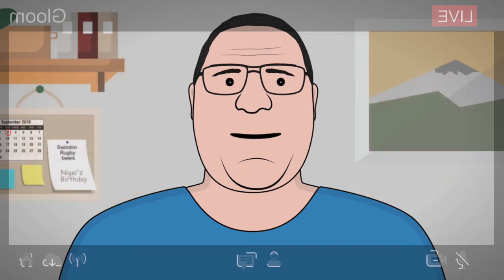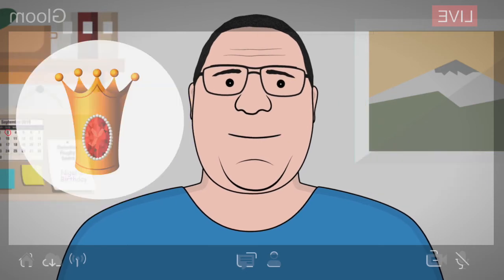Making Plans - Episode 5 - THE CHIPS AND KETCHUP TEST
Having just turned 50 Nigel has started his own blog (vlog?) to look at how to tackle the big issues that he is now facing in the second half of his life, that's when his family and friends aren't getting in the way. From putting on socks to choosing a yoghurt Nigel's life is changing, and it's not all good, as they say every silver lining has a cloud.

Nigel looks at the world of class and which one are you in. Simply take the chips and ketchup test to find out.

Set in the pre-covid days of 2019 Making Plans is a, hopefully, weekly series.

Written by Matt Taylor.
Based on the real life and stories (and face) of Nigel Baxter.
Nigel’s voice Simon Balcon.
Character design and animation John Perry.
Other animated elements Matt Taylor.
Music this week by the 'real' Nigel.

Any similarity to actual persons, living or dead, or actual events, is purely coincidental. Even the stuff about Nigel’s brother and Graeme are nothing to do with Nigel's real brother Neil or their mutual friend Graeme at all, well actually a lot of it is, but there's really no point in trying to sue us as we're broke.